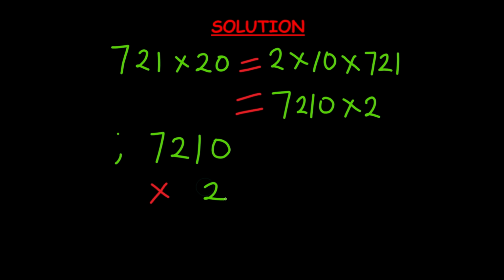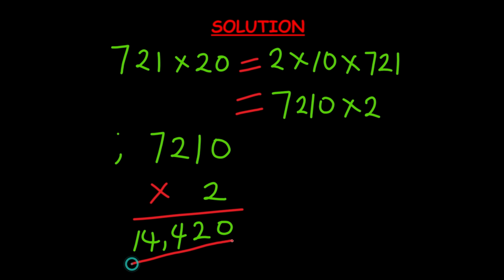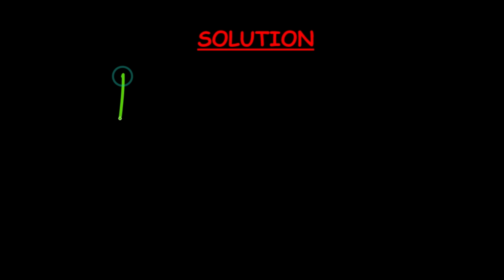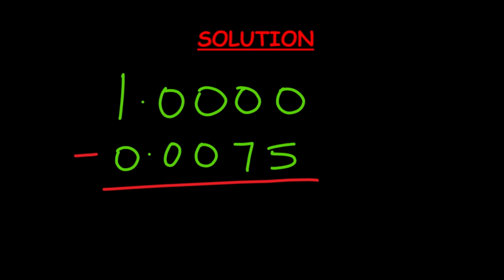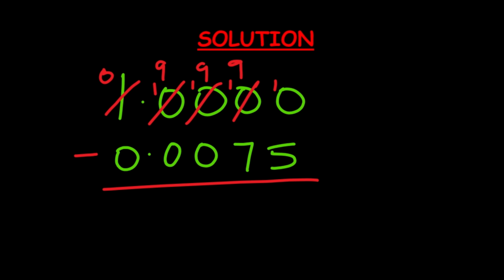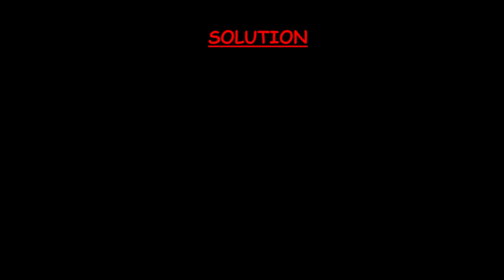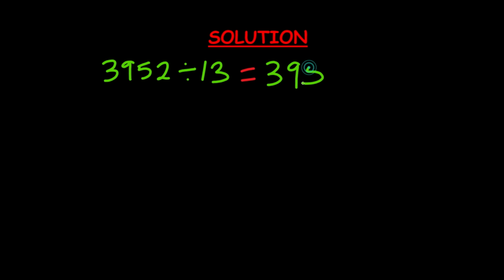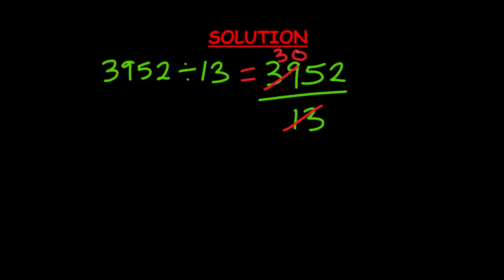BASIC MATHS | MATHEMATICAL EVALUATION: 721 × 20 AND TWO ADDITIONAL QUESTIONS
Question 1: How to multiply 721 by 20.
Question 2: By how much is 0.0075 less than 1?
Question 3: How to dividve 3952 by 13.
I will be glad to have an interactive section with you.